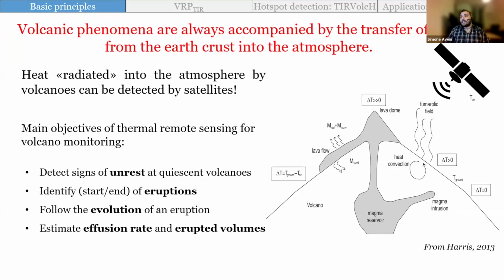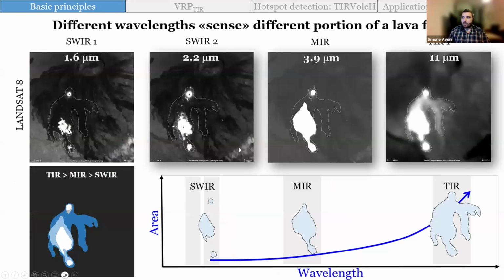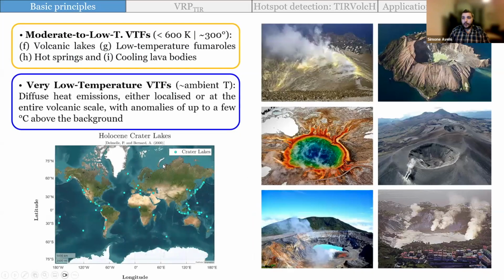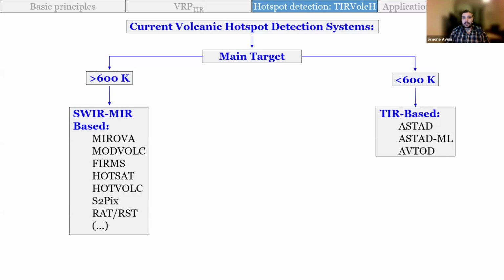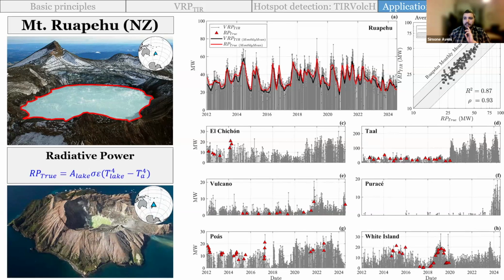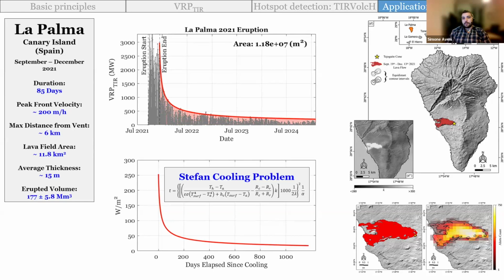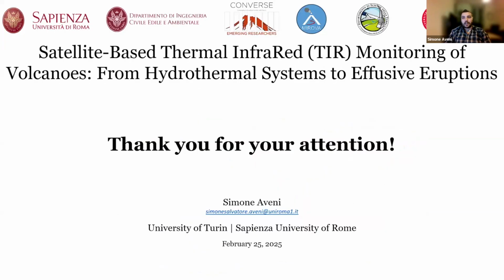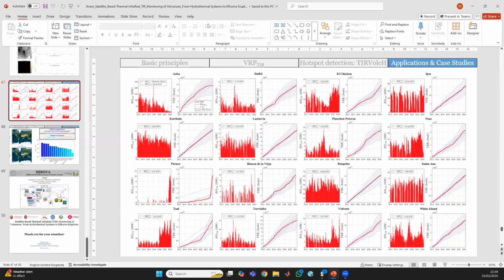CONVERSE ER Spring 2025 Webinar Series with Simone Aveni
The CONVERSE (CONVerging on ERuption Science with Equity) Center is an NSF-funded group established to better integrate the various disciplines across the volcanological community. CONVERSE aims to maximize scientific return and increase communication and coordination between organizations tasked with volcano monitoring and academic researchers wanting to provide investigative support during eruption or blue-sky periods.